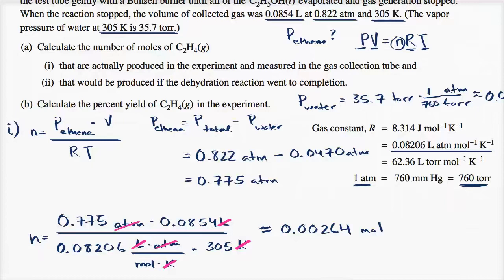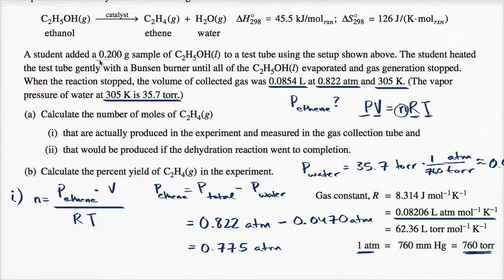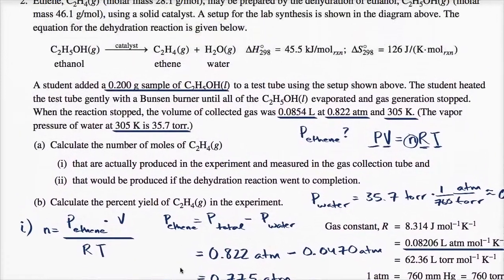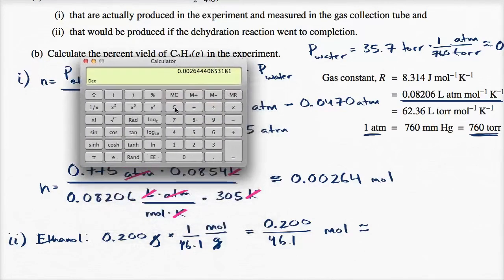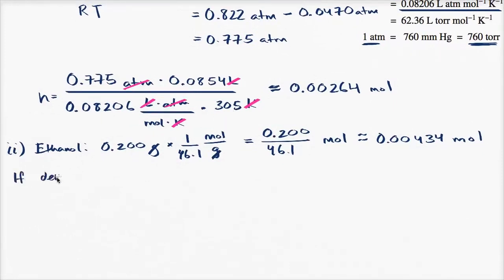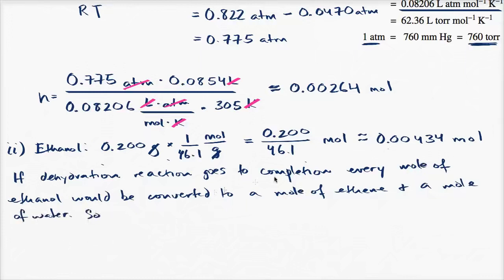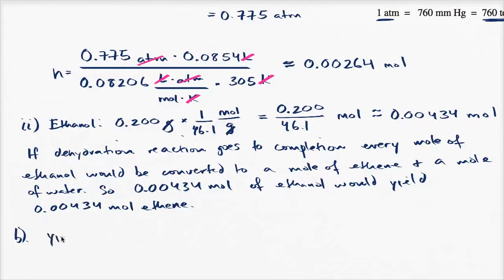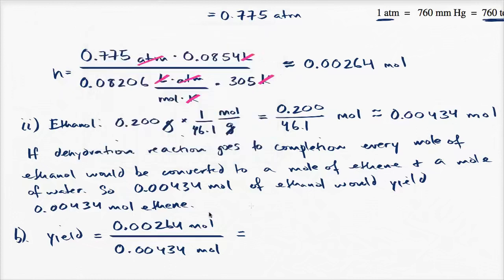Chemistry Chemical reactions and stoichiometry - 2015 AP Chemistry free response 2a part 2 2 and b